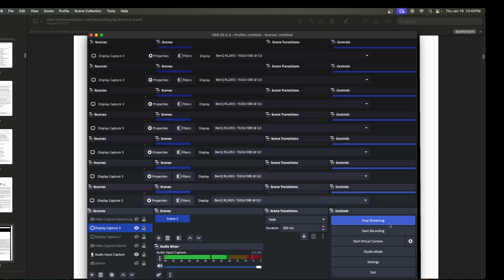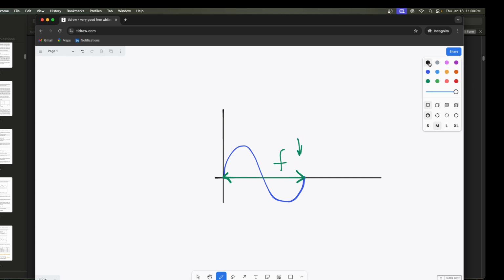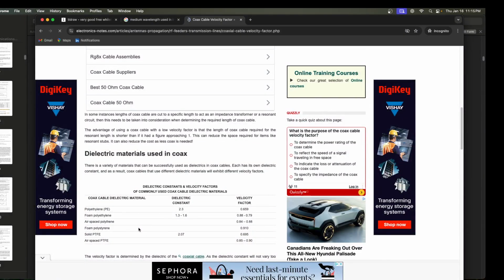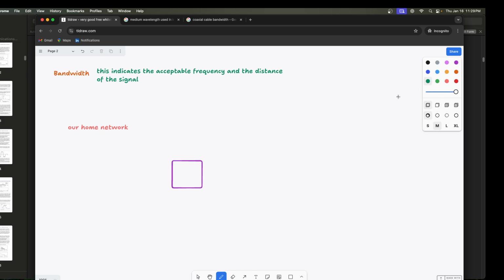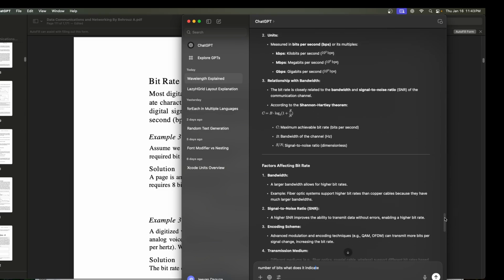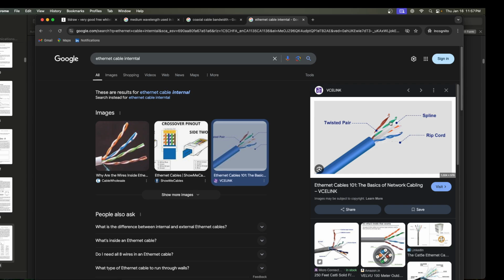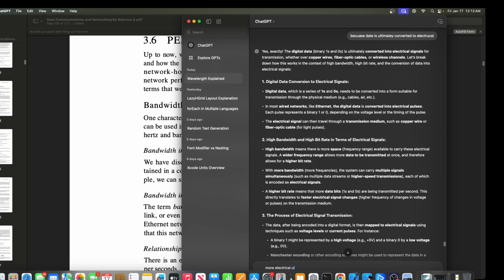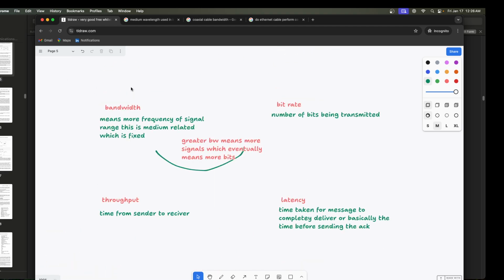Cracking Networks : How Bandwidth, Bit Rate, Latency, and Jitter Shape Our Digital Lives!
The physical layer serves as the foundation of our digital world, where data transforms into electrical signals, light pulses, or radio waves for transmission. In this video, we break down essential concepts like **bandwidth**, **bit rate**, **throughput**, **latency**, and **jitter**—key factors that impact how efficiently and smoothly data travels across networks.

### **What Is Bandwidth?**
Bandwidth refers to the maximum amount of data that can be transmitted over a network in a given amount of time. It's often measured in bits per second (bps). Think of it as the width of a highway—the wider the road, the more cars (or data) can flow through.

### **Bit Rate vs. Throughput**
Bit rate is the speed at which data is sent, while throughput is the actual amount of data successfully delivered to the receiver. Factors like network congestion and hardware limitations can affect throughput, making it a practical measure of performance.

### **Latency and Its Impact**
Latency is the time it takes for data to travel from the sender to the receiver. High latency can cause noticeable delays, especially in activities like video calls, online gaming, and streaming.

### **Understanding Jitter**
Jitter refers to the variation in packet arrival times. Inconsistent delivery of data packets can lead to choppy audio, lagging video, and frustrating experiences, particularly in real-time applications.

In this video, we’ll explore how these factors interact and influence your online experience. Whether you're streaming a movie, playing online games, or troubleshooting slow internet, understanding these terms will give you valuable insights.

### **Real-World Applications and Tips**
Learn how to identify and minimize the impact of bandwidth limitations, reduce latency, and manage jitter for smoother communication and performance. We'll also discuss how technologies like fiber optics and 5G networks are addressing these challenges to deliver faster and more reliable connectivity.

By the end of this video, you’ll have a clear understanding of:
- How bandwidth and bit rate define the speed of data transfer.
- The difference between theoretical and actual throughput.
- Why latency and jitter are critical for real-time communication.

If you’ve ever wondered why your video call freezes or your game lags, this video is for you. Dive deep into the building blocks of modern networks and gain the knowledge to optimize your digital experience.